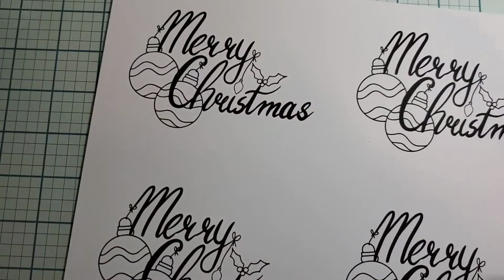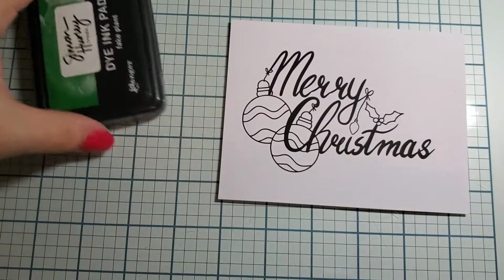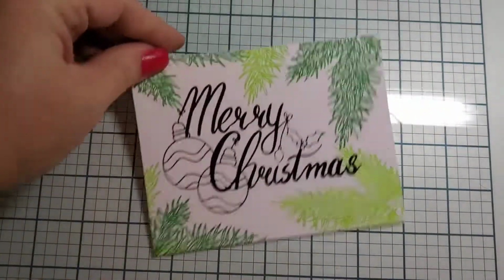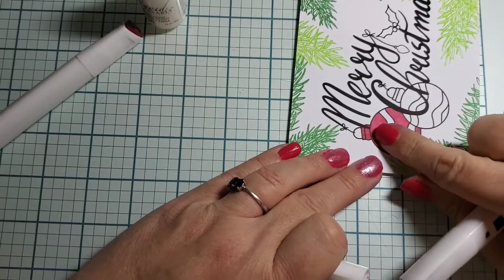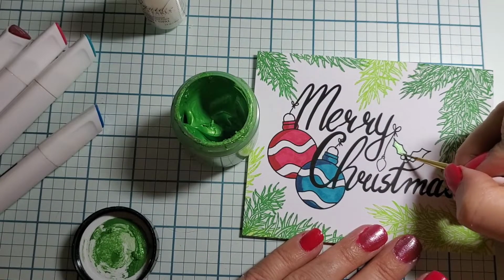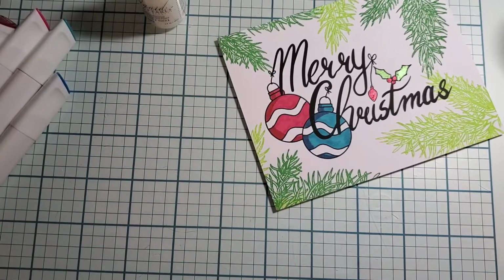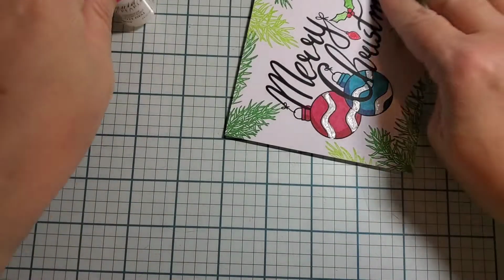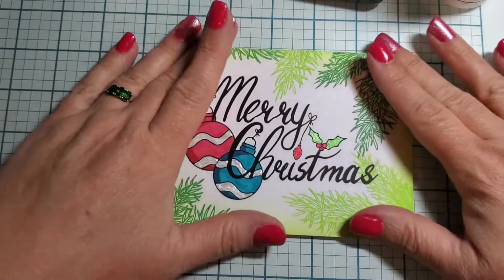CRESCENT CREATION: Merry Christmas Big Sentiment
All my links in one spot...

DESCRIPTION: Using the Merry Christmas Big Sentiment Digital Stamp  to create a quick card panel.  to follow along you just need a decent sized Branch or Foliage stamp & a small assortment of markers or pencils.

PRODUCTS:
Merry Christmas Big Sentiment